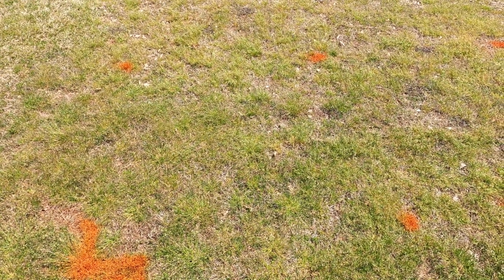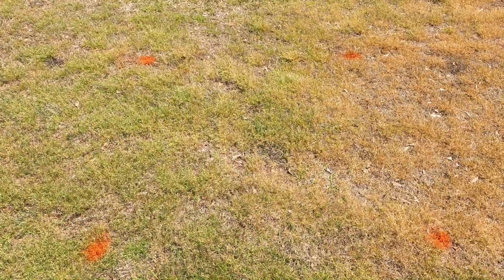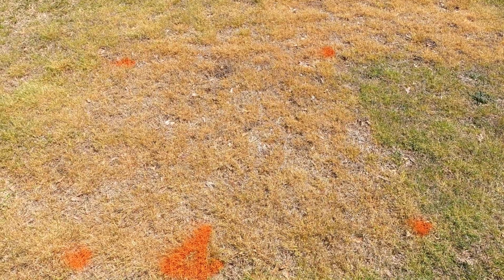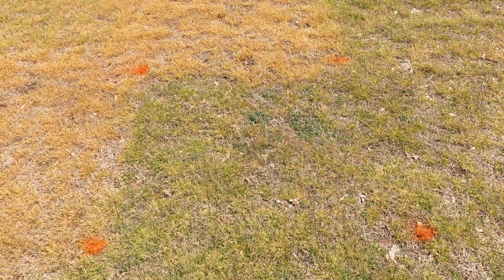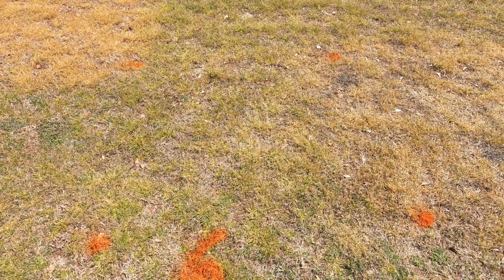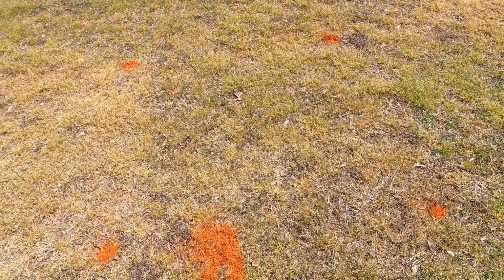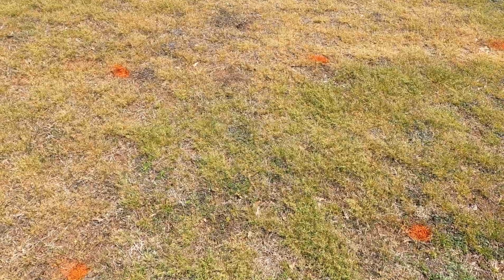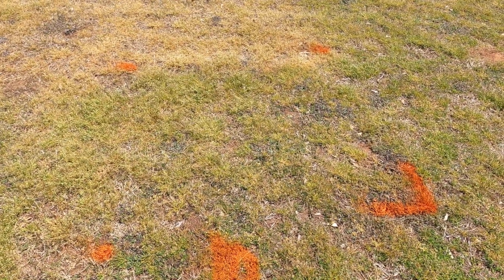Late Season POST Poa Control